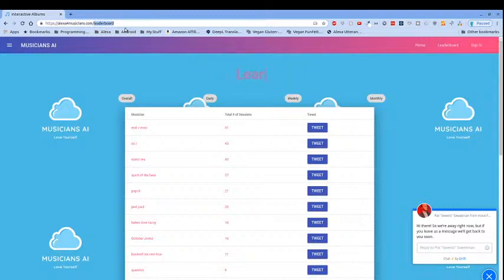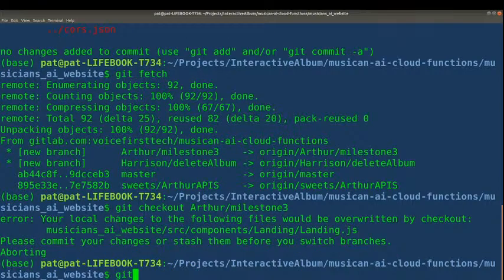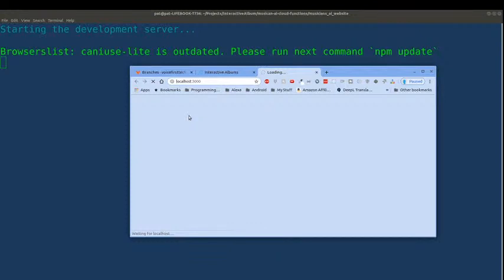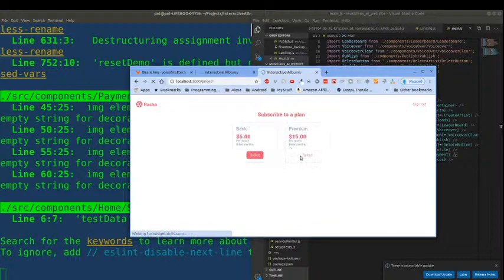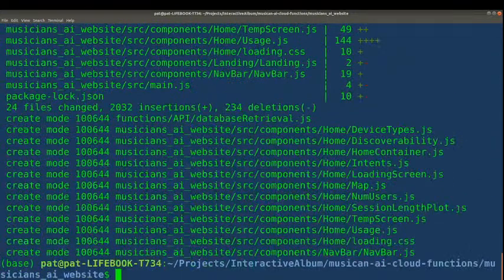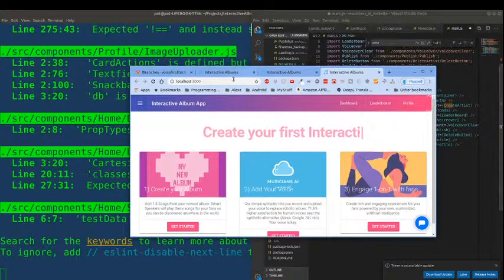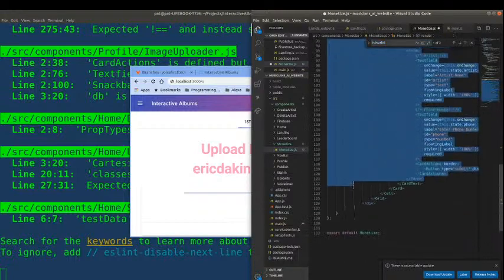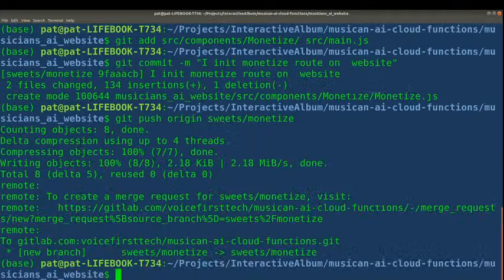How to Create a new Route with React + Express with Alexa 4 Musicians